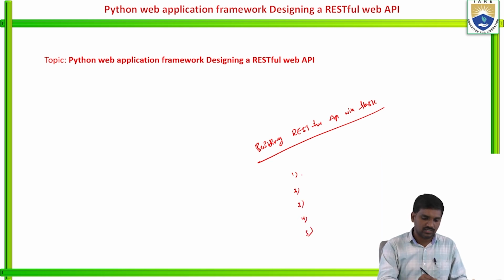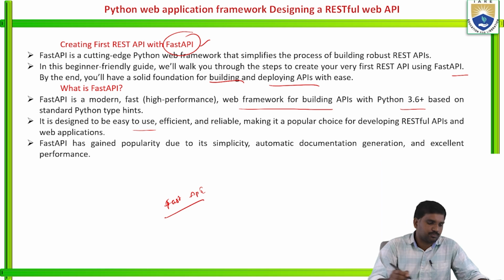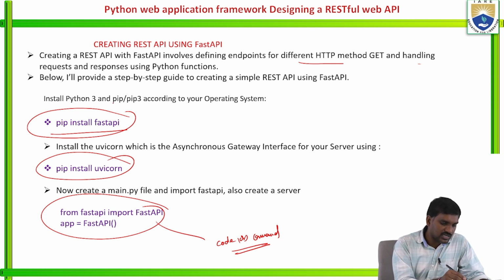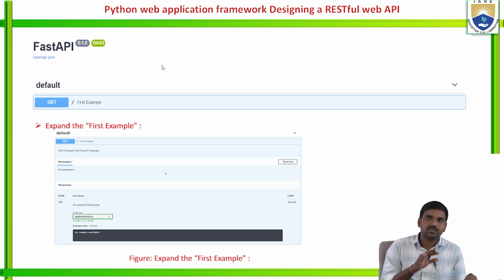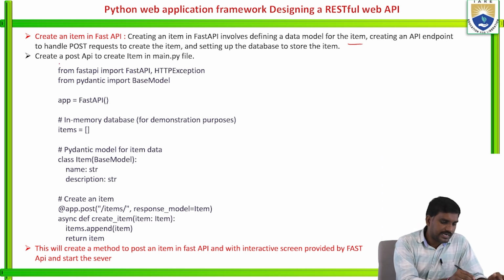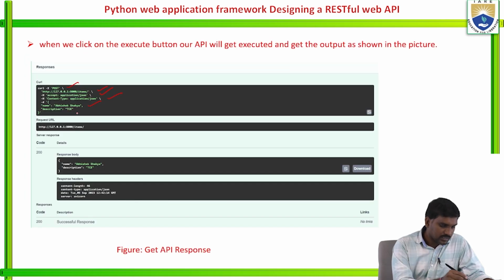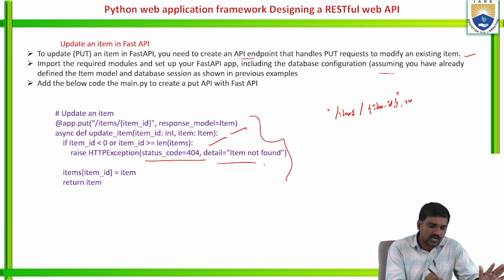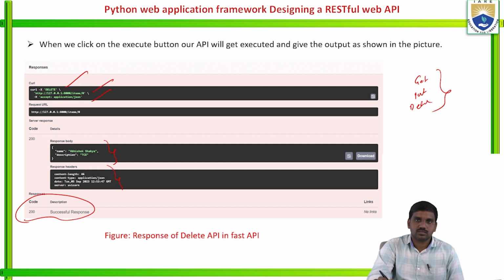Python Web Application Framework Designing a Restful Web API by Mr. A Prashanth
Python Web Application Framework Designing a Restful Web API by Mr. A Prashanth | IARE

Telangana, India.